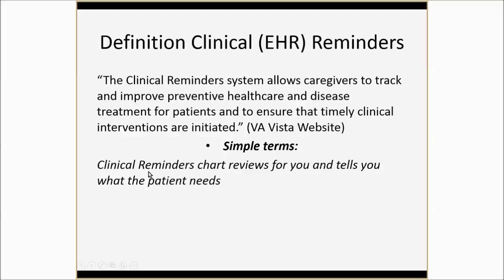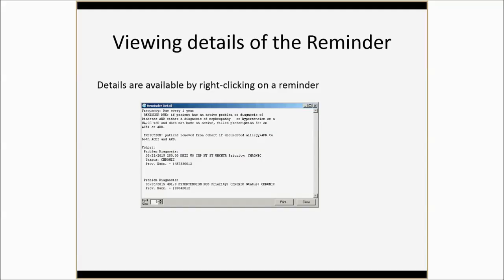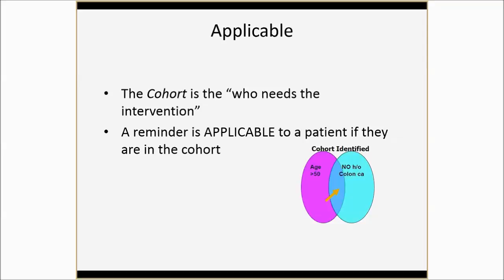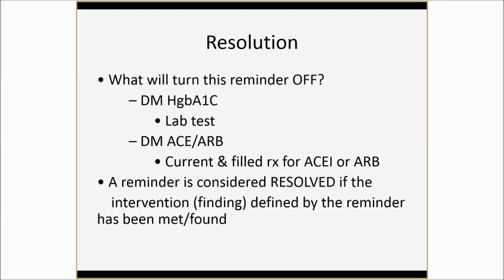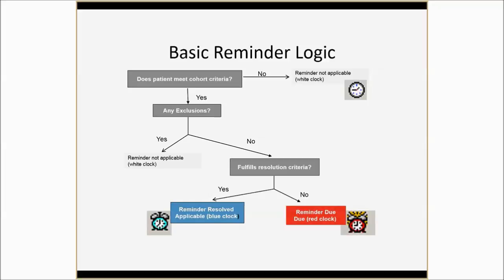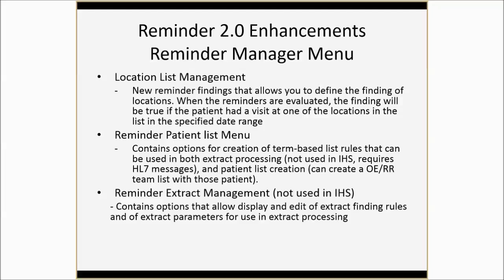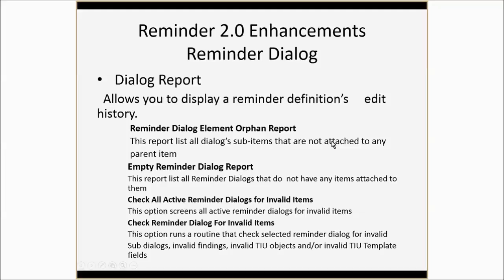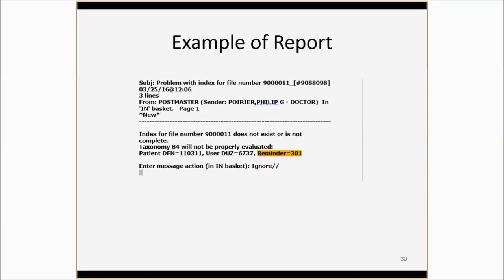#1 Clinical Reminder Overview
This is a general overview for CAC's on Clinical Reminders